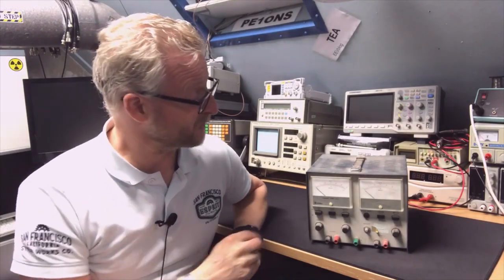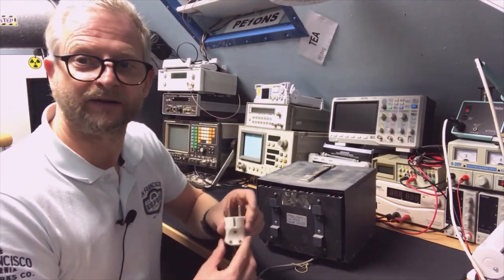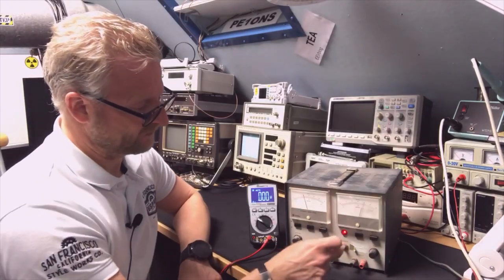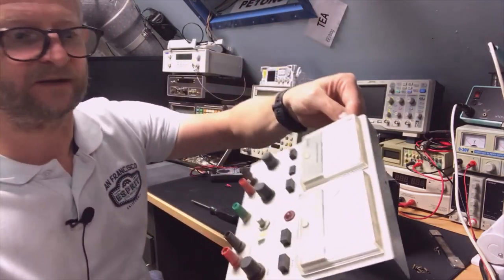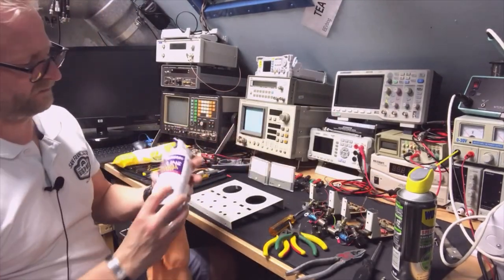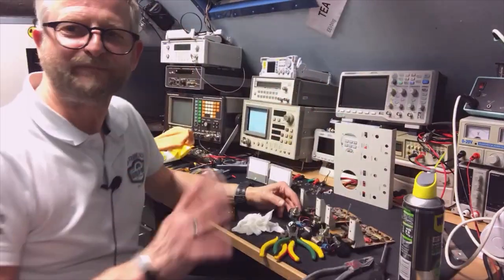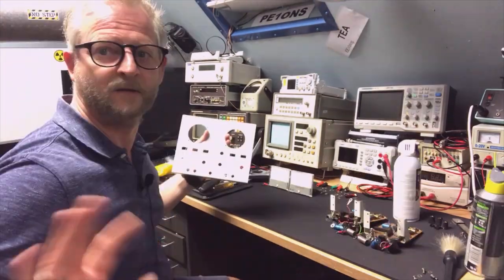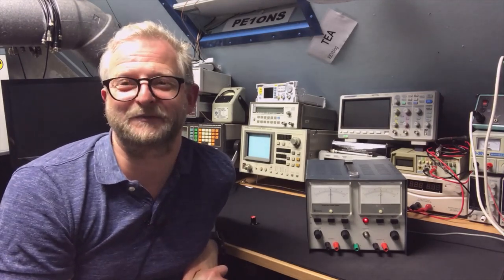#045 Farnell ET30/2 Power Supply Teardown Repair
Farnell ET30/2 Power Supply Teardown Repair